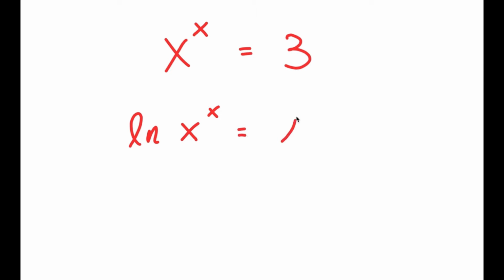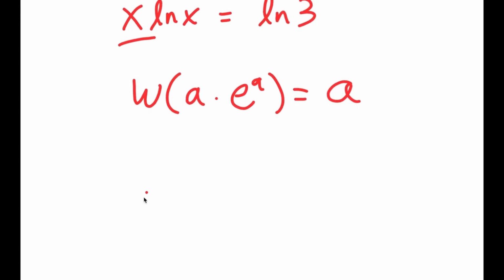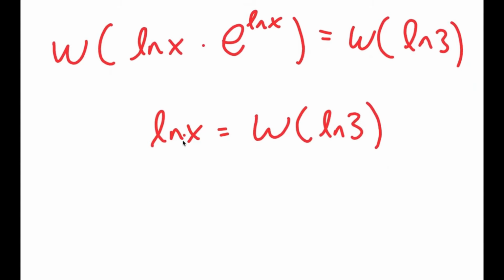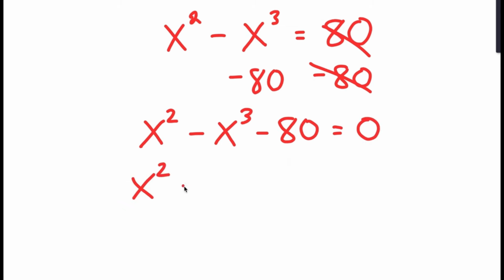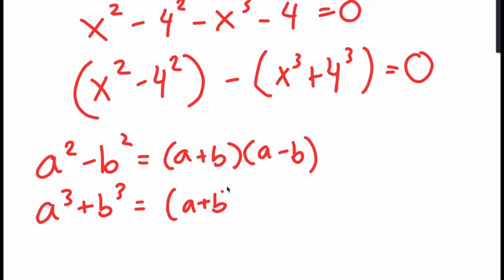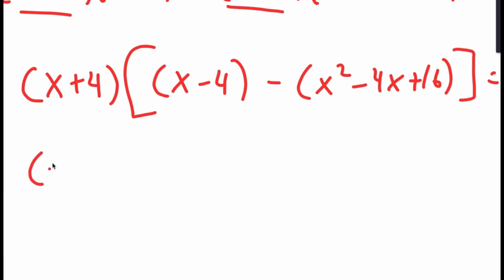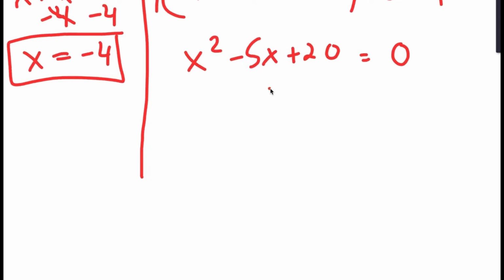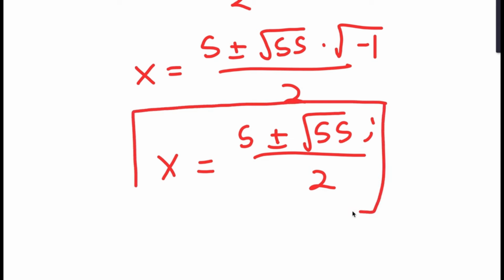A Beautiful Exponential Equation | Can You Solve This?